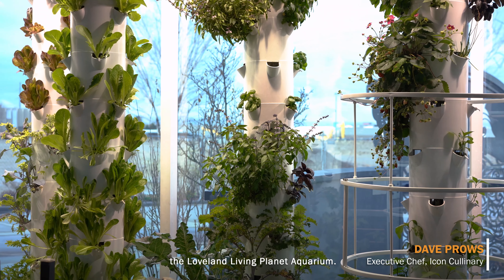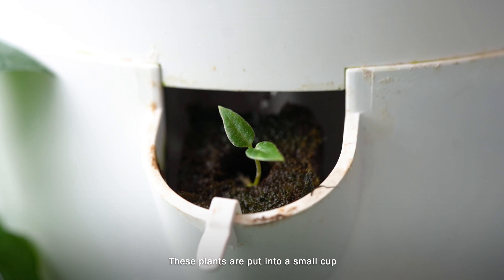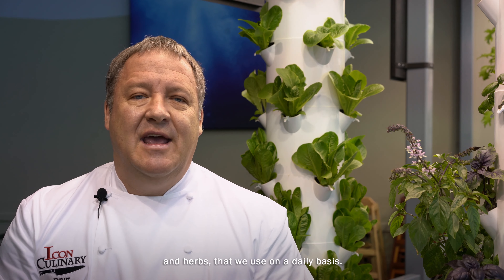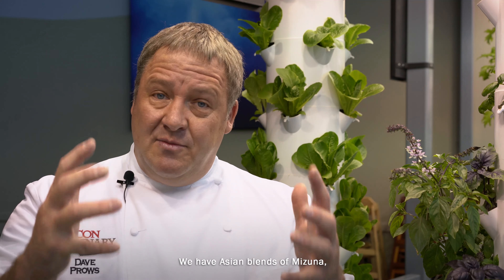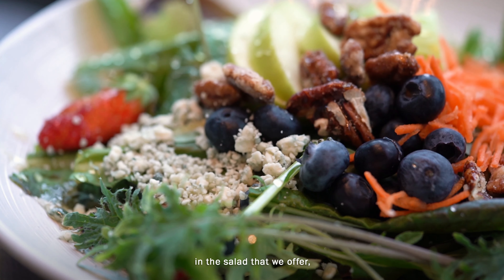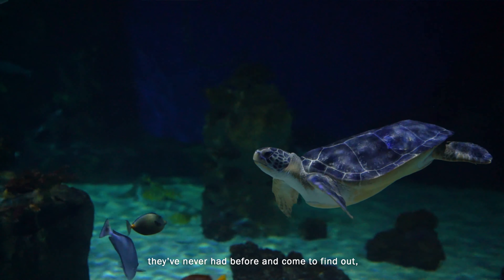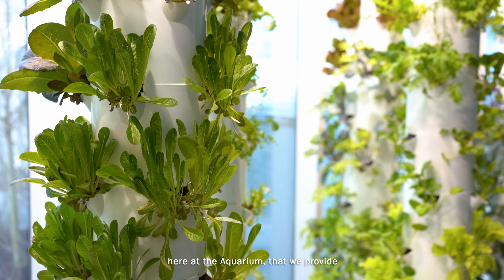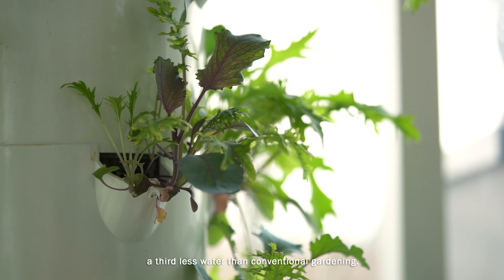ICON Cullinary's Aeroponic Towers at LLPA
At the Aquarium, we celebrate the Earth every day. From coral restoration projects, to Species Survival Plans, we believe in building a world in which everyone takes an active part in protecting Earth’s diverse ecosystems. Even our amazing partners at Icon Culinary are doing their part to protect our living planet. Watch our video to find out how they grow their own micro greens using aeroponic towers.